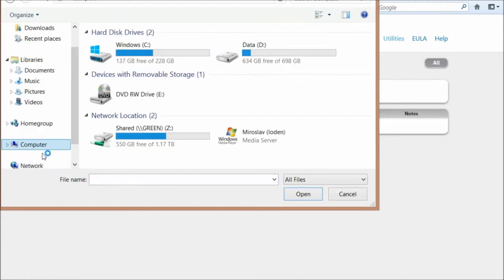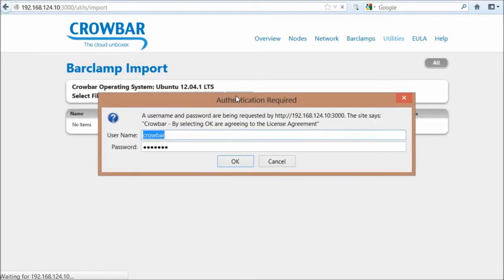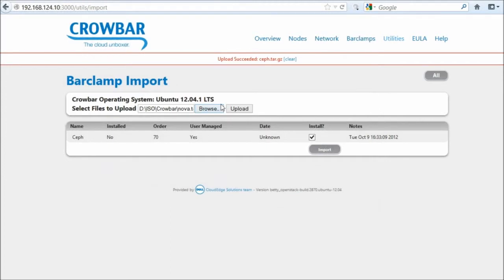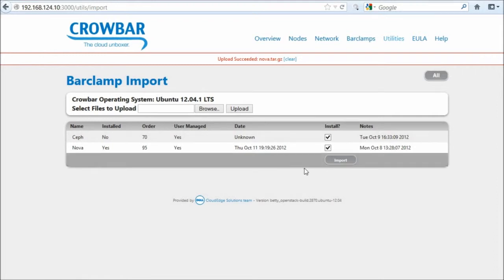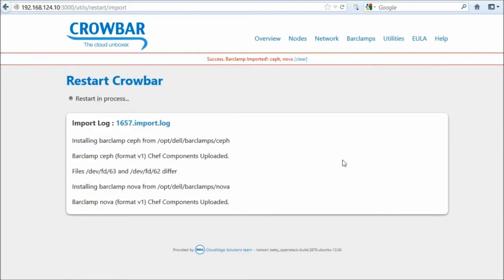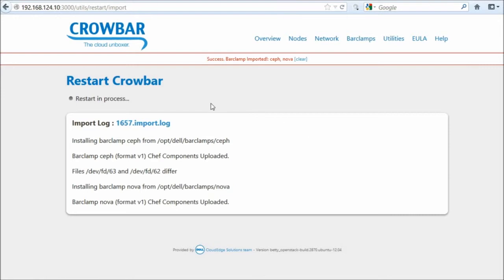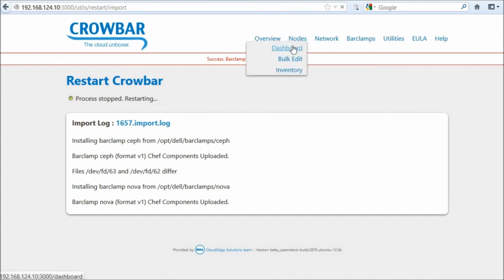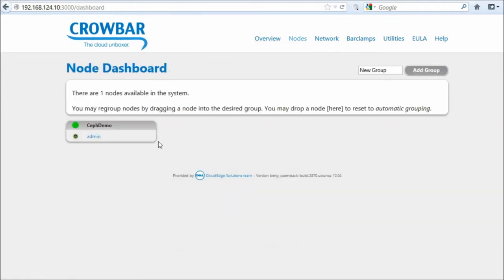Crowbar Demo Part A: Install New Barclamps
Crowbar modules are called "barclamps", and to use Ceph in a Dell OpenStack-powered cloud we must first upload and install two new barclamps. The new Ceph barclamp installs knowledge of how to deploy Ceph roles across selected nodes. The updated Nova barclamp allows Nova nodes to act as Ceph clients and gives them the ability to store volumes and images in Ceph.